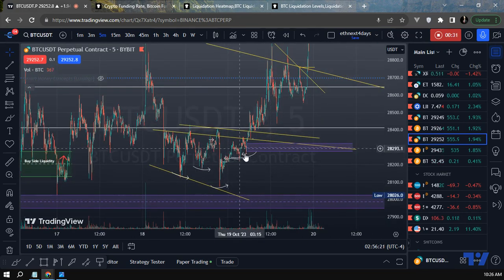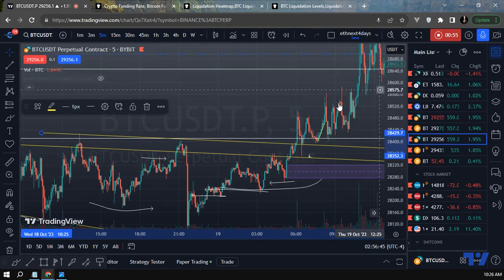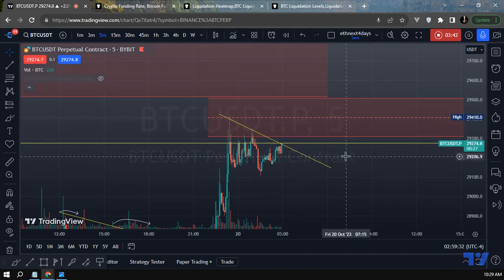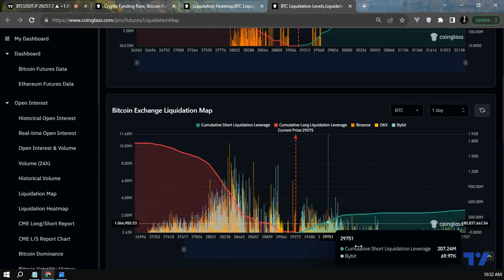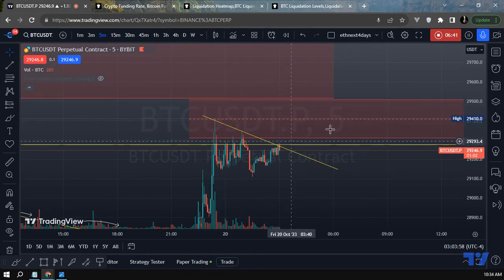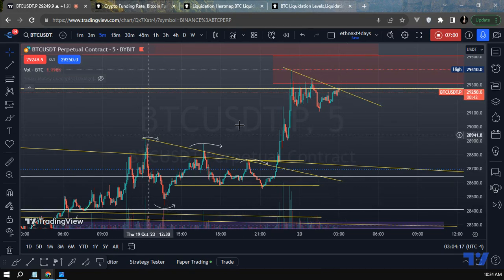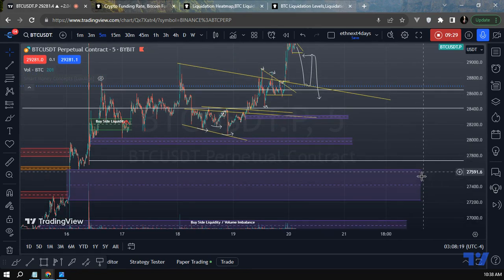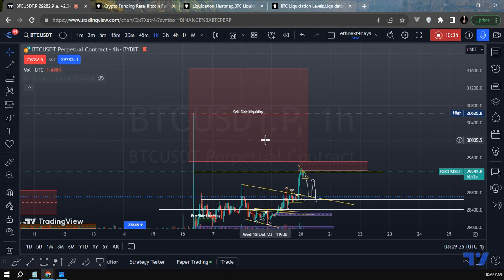BTC Might Go To 28.2 If Loses 29K.Detailed Analysis With Targets.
Bitcoin yesterday performed a nice liquidity grab to the upside.if it holds 29K we could see higher prices if not 282 or even 27.9 could be next

If you have any inquiry